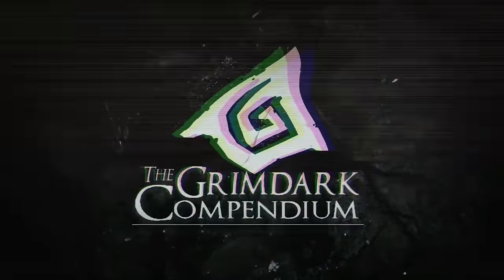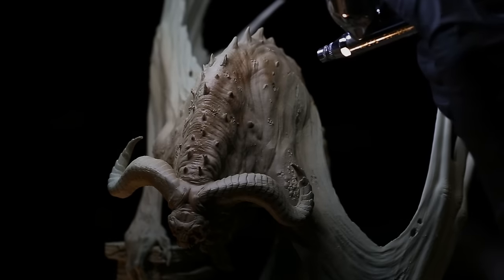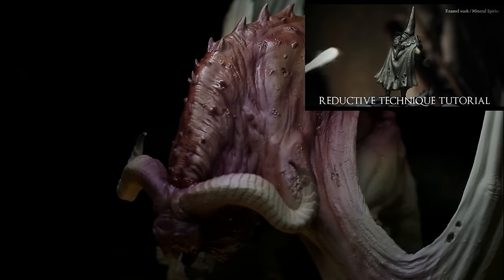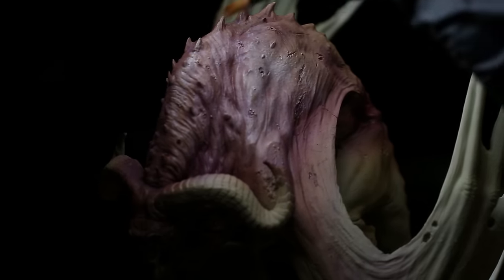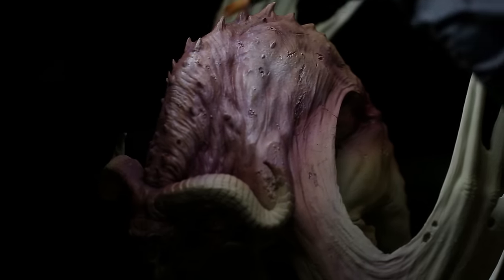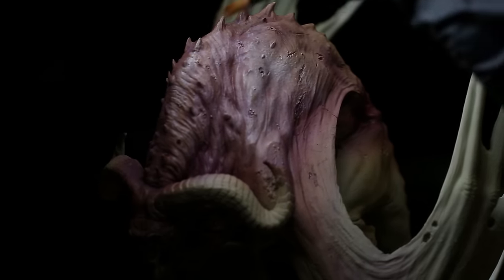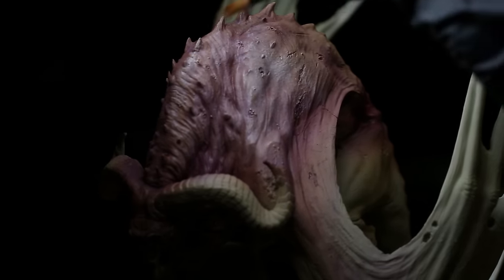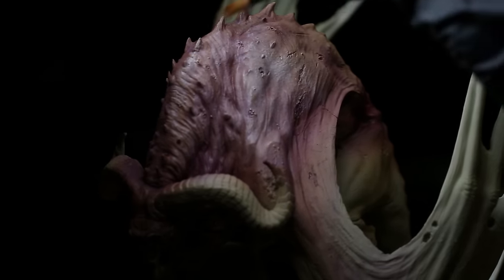A Grimdark Flesh Recipe for Miniature Painting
Ahoy! For our next Villainy Ink Demonstration, I'll be showing you how to paint flesh using Carrion Crimson, Coelia Green, Goon's Grime, and Oil Paints.